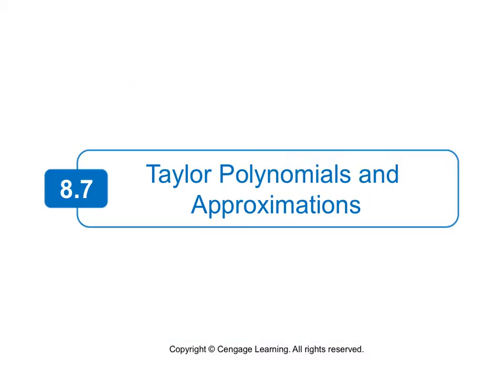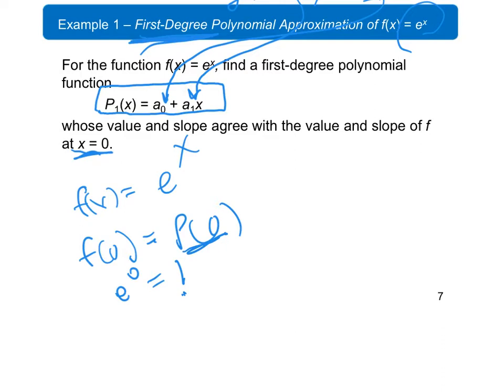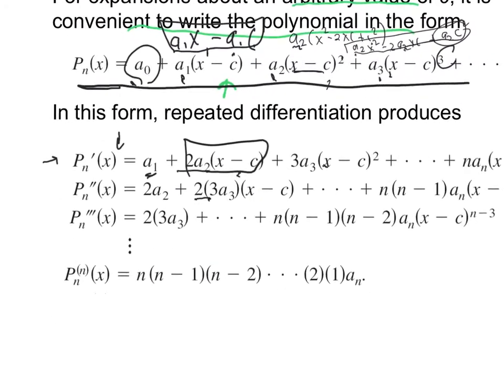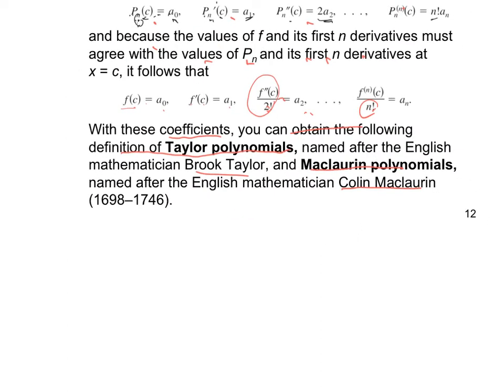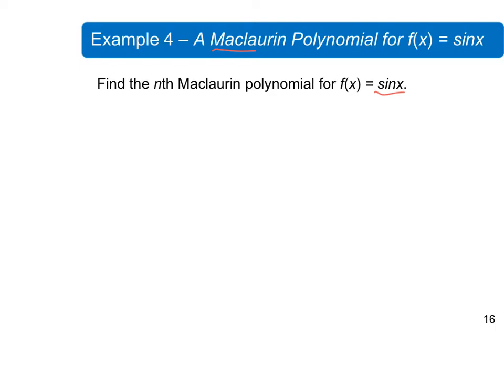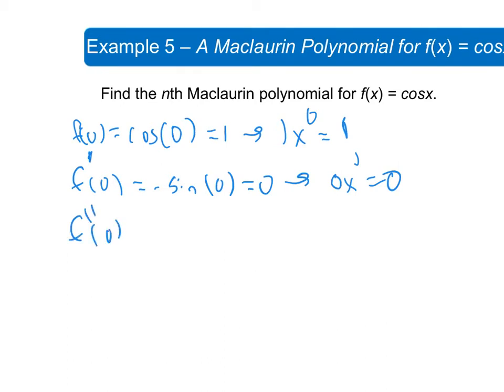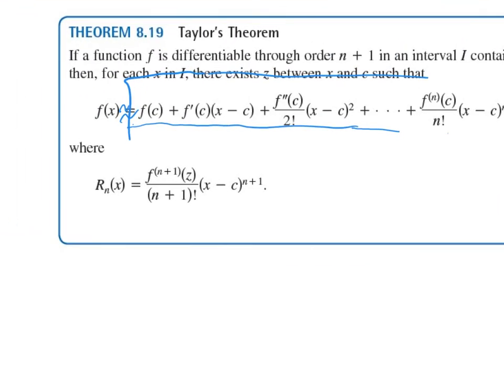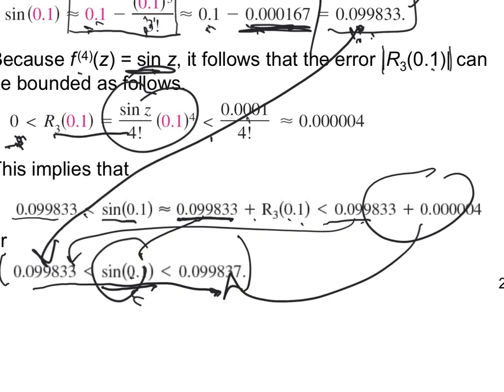Calc BC taylor Polynomials Lesson 1